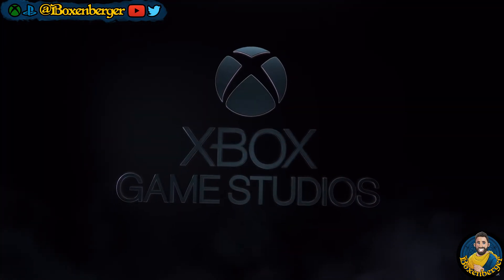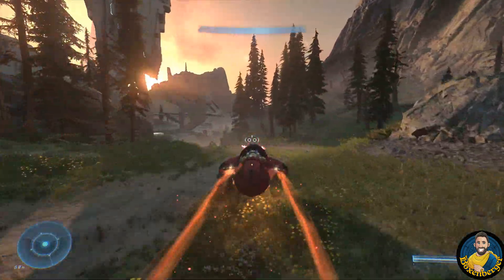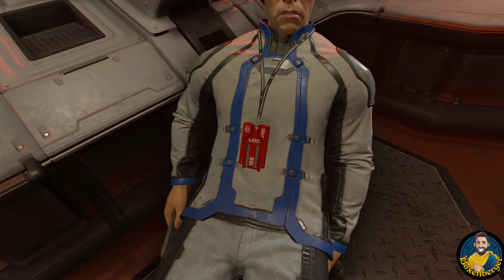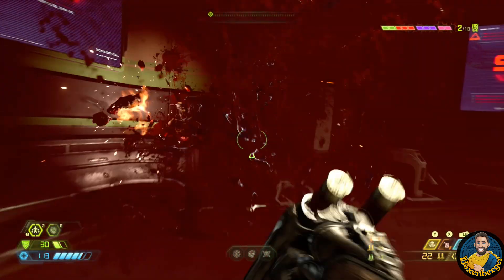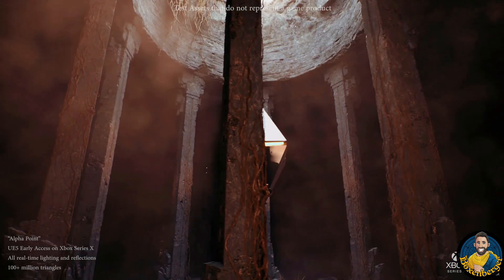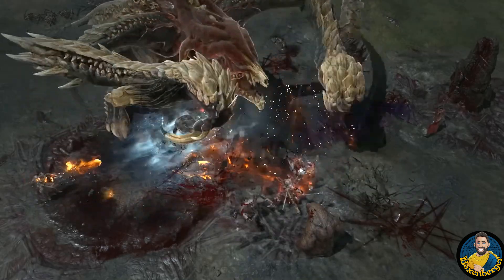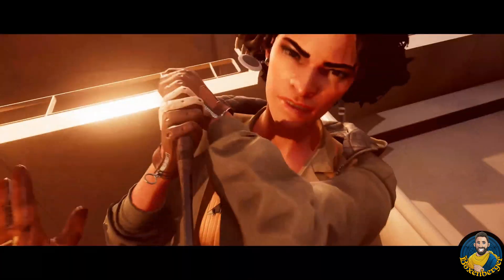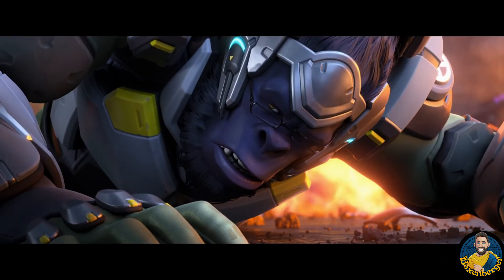All Xbox Game Engines Detailed - What Technologies Can Be Shared Across The Xbox Game Studios?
Xbox has acquired a lot of studios and publishers over the last years. And with that they gained a lot of technologies.
In this video we deep dive into all the game engines that Xbox owns now.